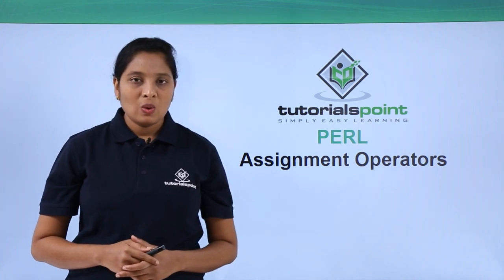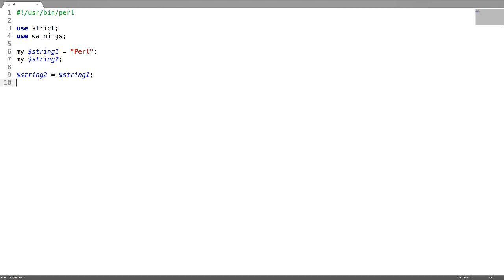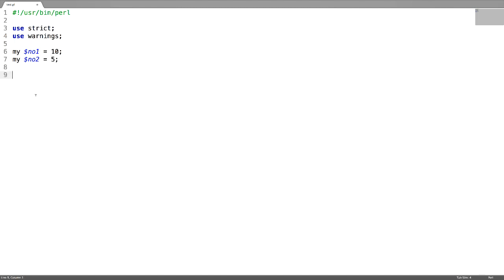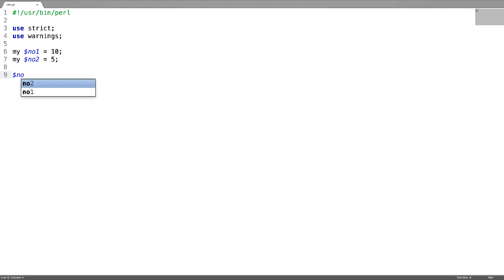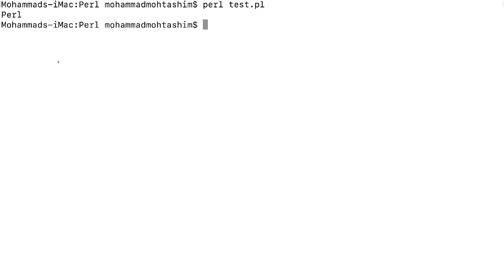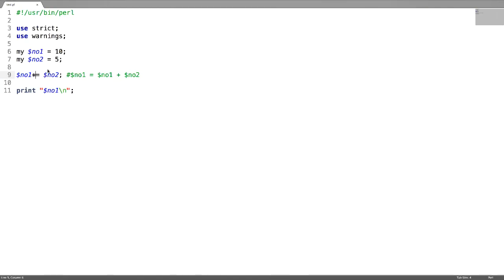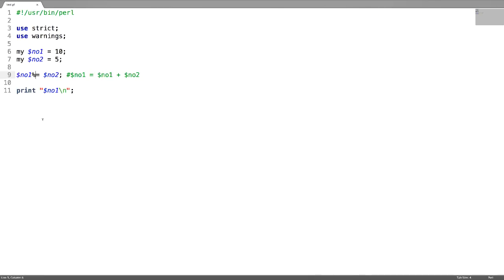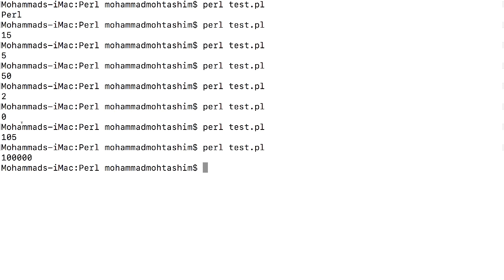Perl - Assignment Operators